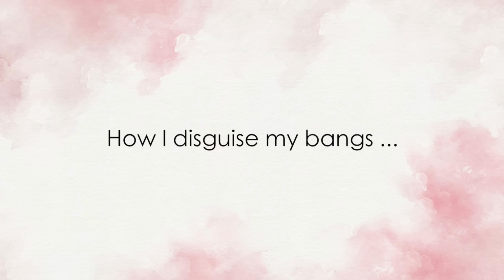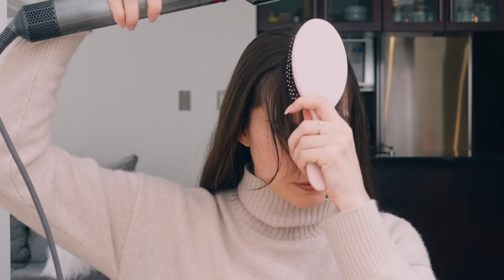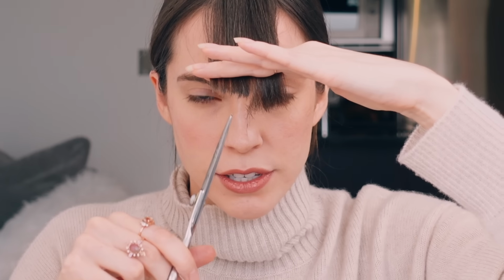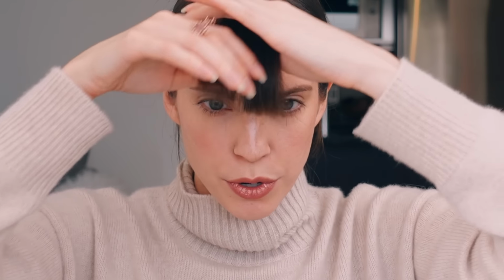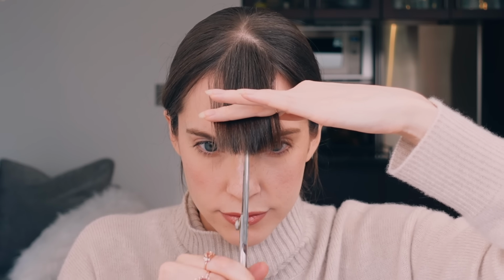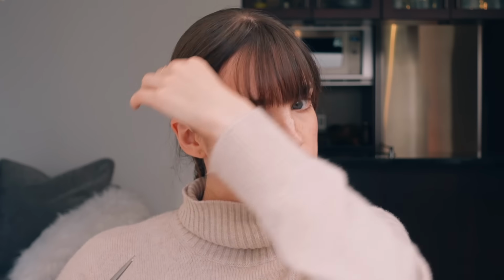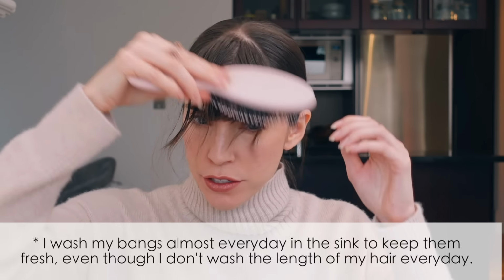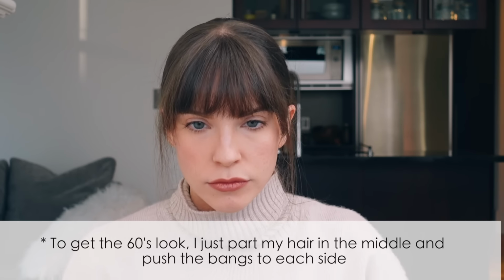HOW TO TRIM YOUR BANGS AT HOME! (Plus Tips for Disguising Bangs)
OPEN ME! Hi guys! In todays video I show you how I trim my bangs at home. I also give some tips on how to hide your bangs when they're getting too long. If you're cutting bangs into your hair for the first time, I recommend going to a hair stylist so they can give you a good foundation and cut the bangs to suit your face. I am not a professional hair stylist, but this is how I've been trimming my bangs. Trimming your bangs at home will save you time and money. Plus it's pretty fun! It means a lot to me!